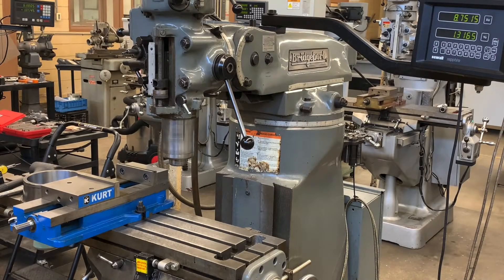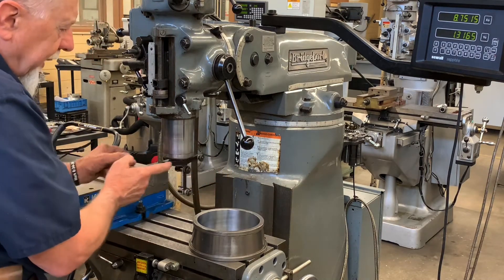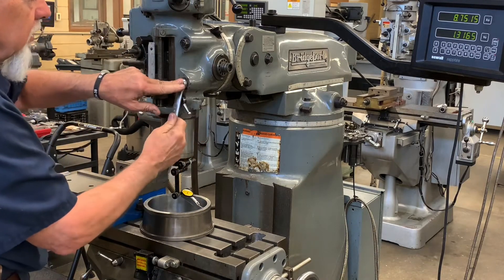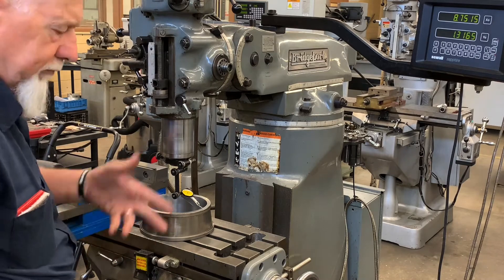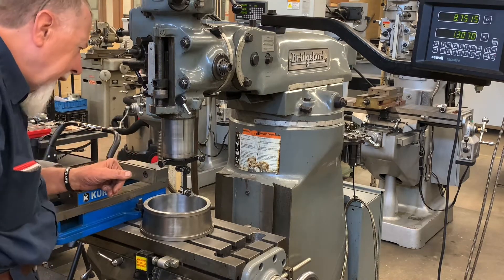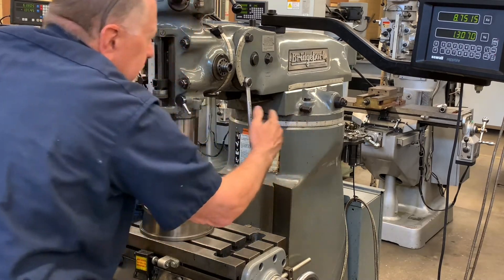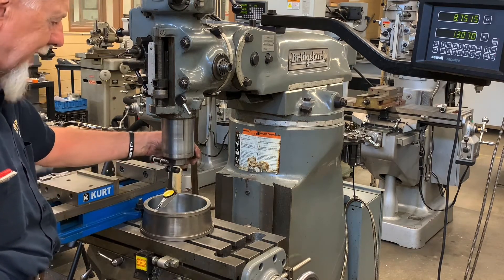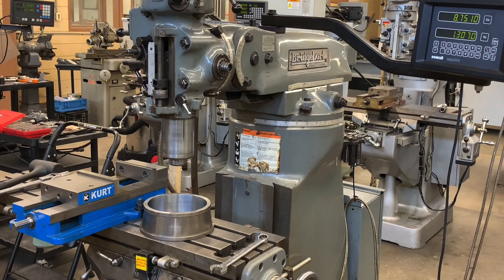How to tram a milling machine head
This video will show you how to quickly tram or square your milling machine head with the table.